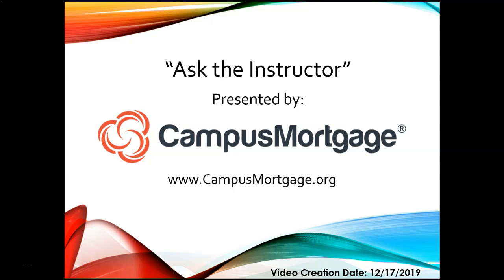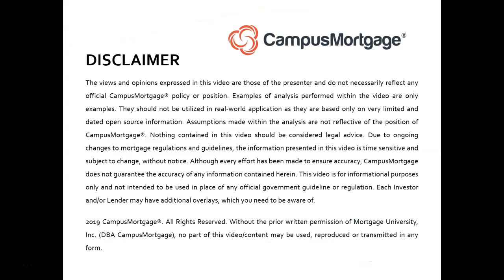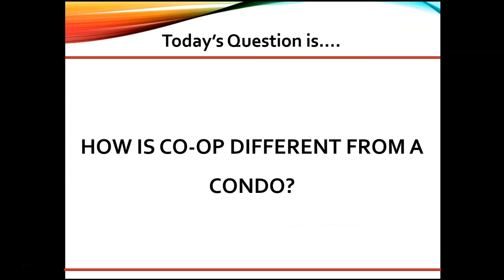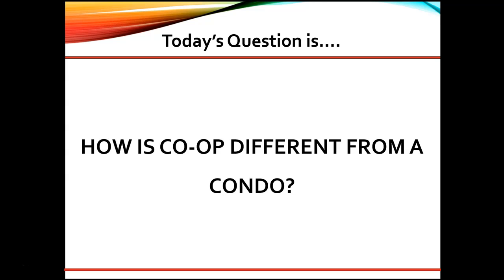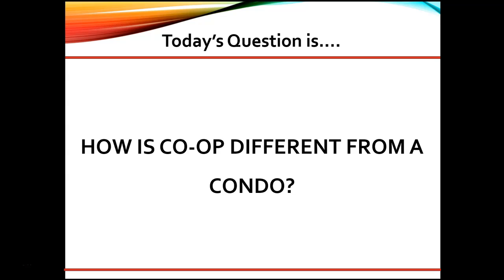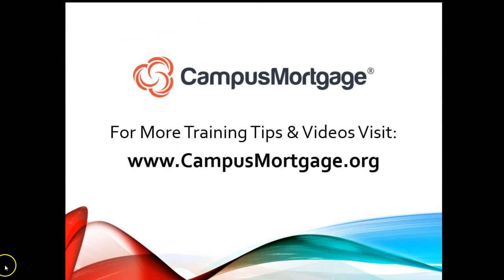How is a Co-Op different than a Condo?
VIDEO CREATION DATE:  December 17, 2019

2020 CampusMortgage®. Without the prior written permission of Mortgage University, Inc. (DBA CampusMortgage), no part of this video/content may be used, reproduced or transmitted in any form.